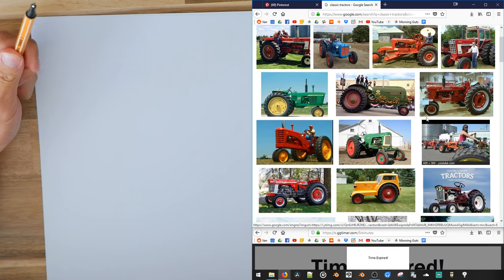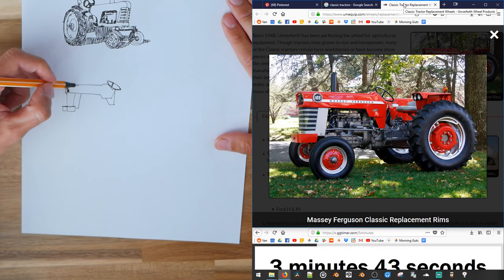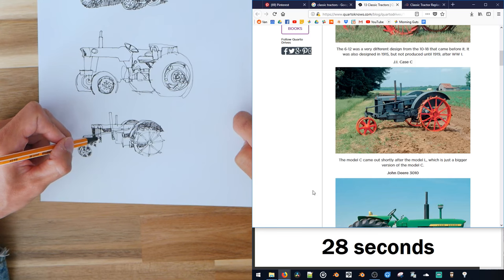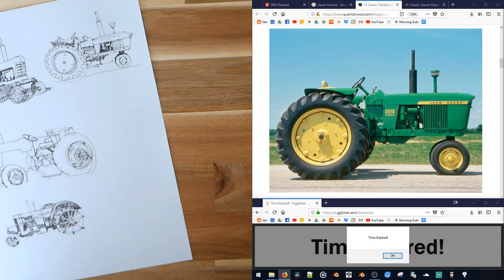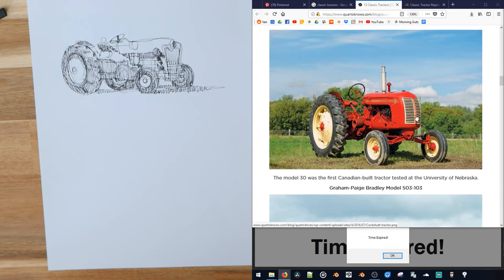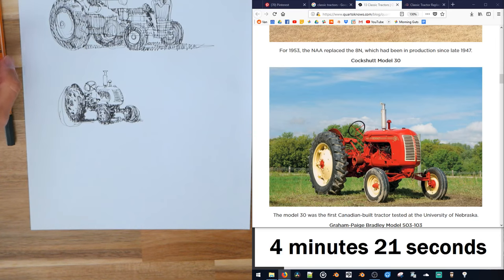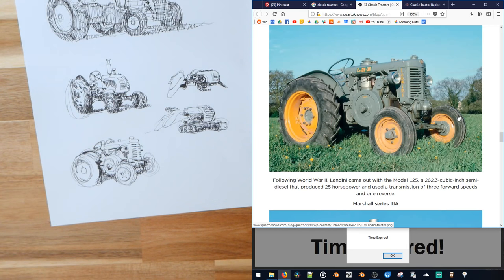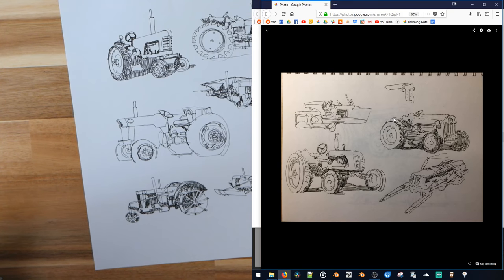Sketching Tractors Livestream | Morning Guts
Deep Sea sketches with a 5 minute timer!  Bust out your dusty pens and join in!